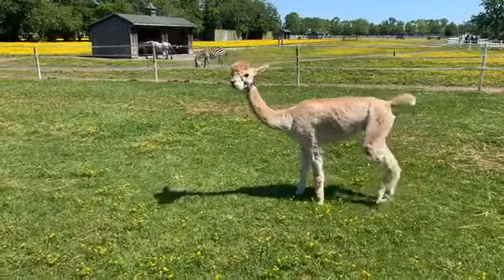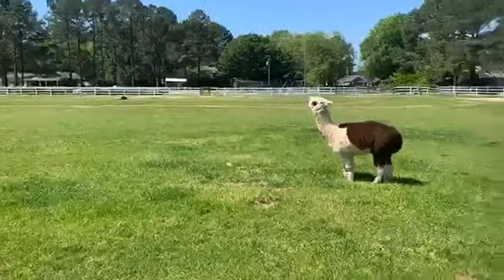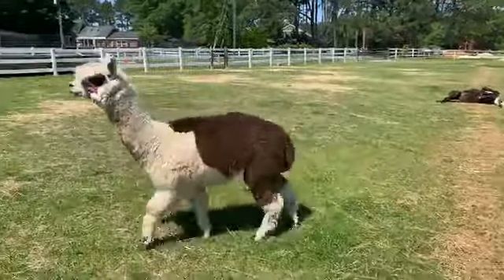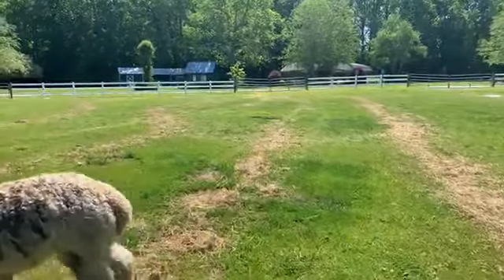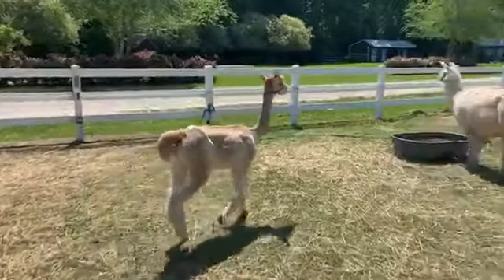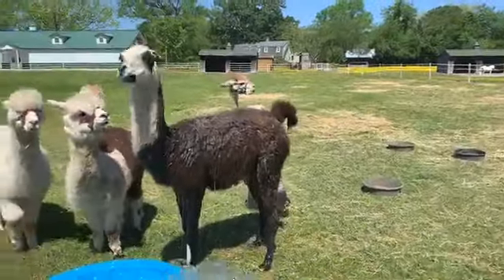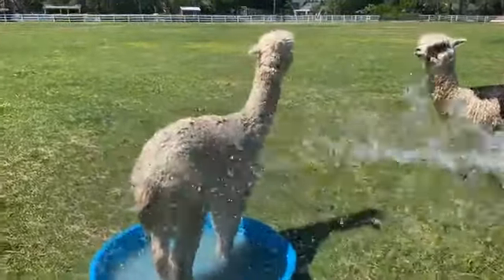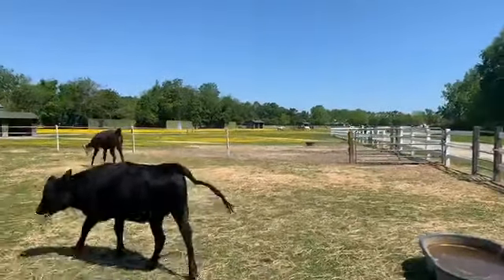Meet our Alpaca's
Join Conrad on the farm and meet our Alpaca's Today!